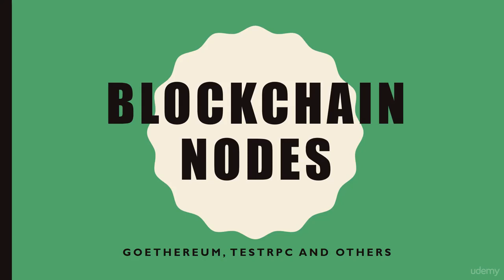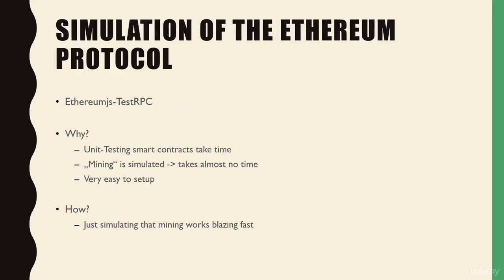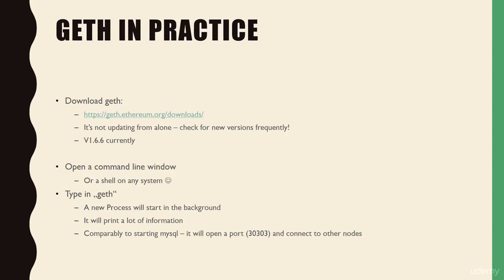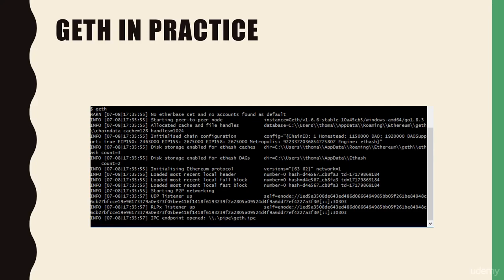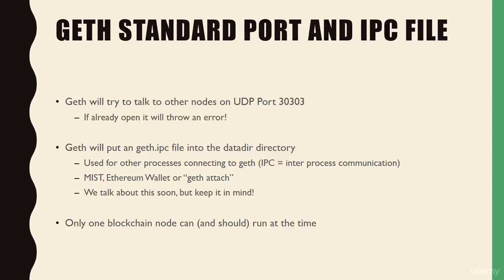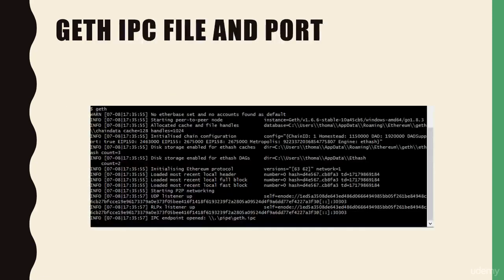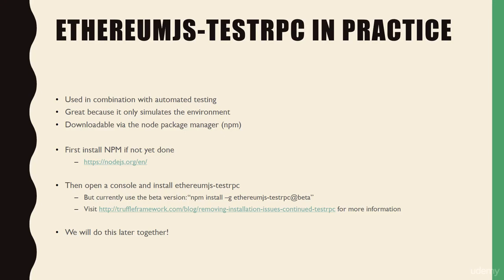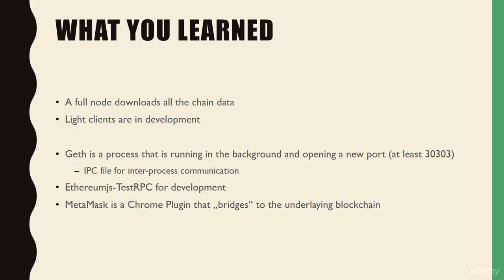Blockchain Developer 005 Lets talk about Blockchain Nodes Geth and the TestRPC